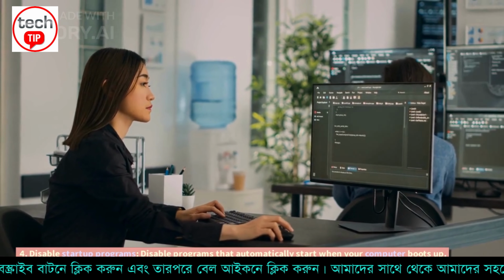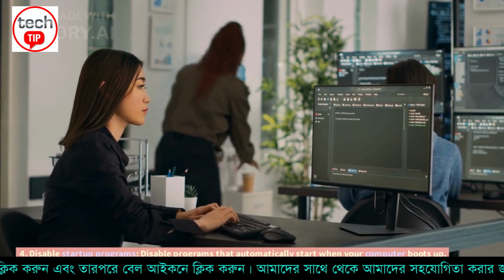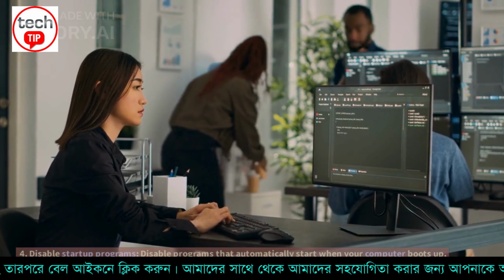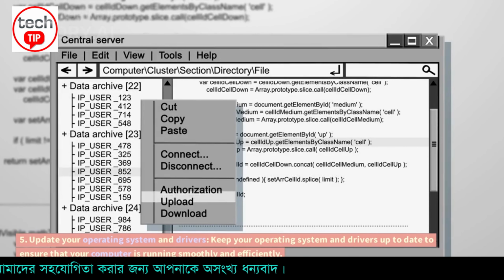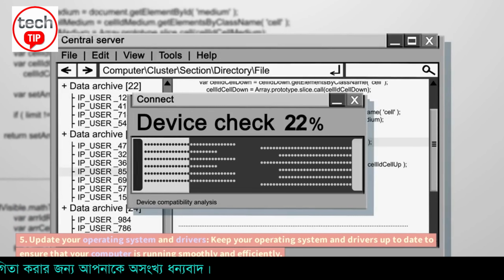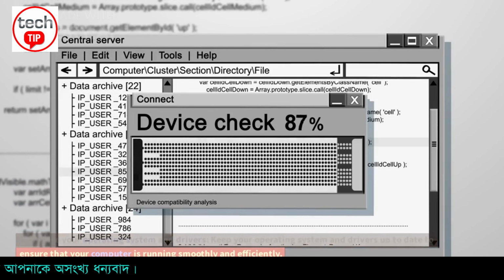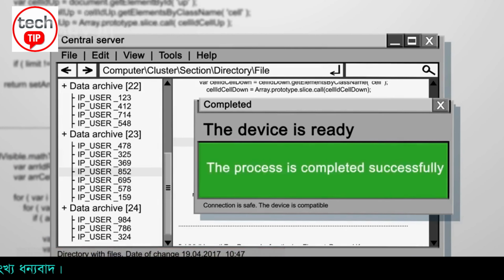কম্পিউটারের গতি বাড়াবেন যেভাবে - Speed up your pc